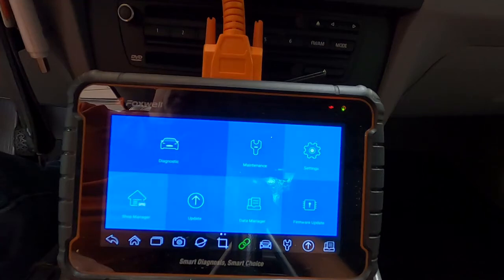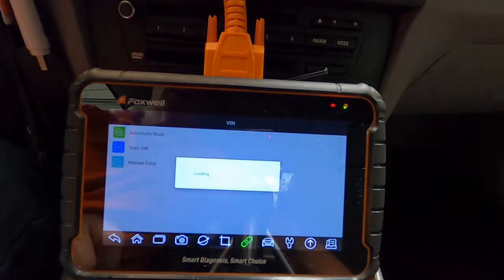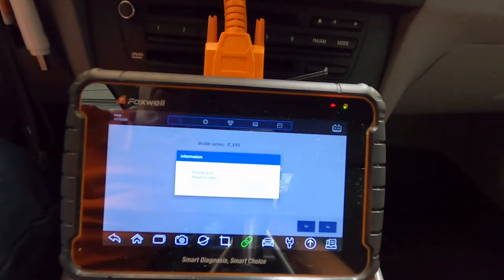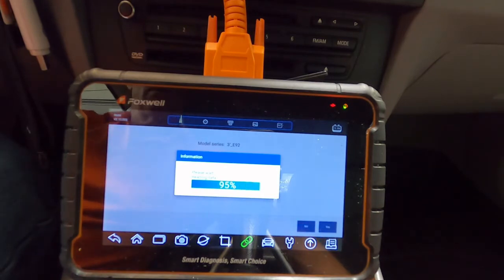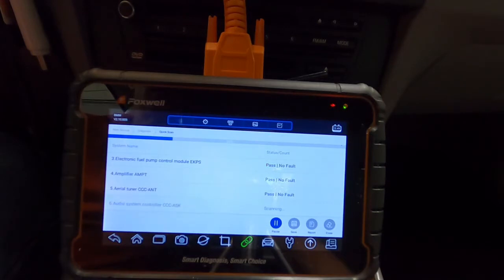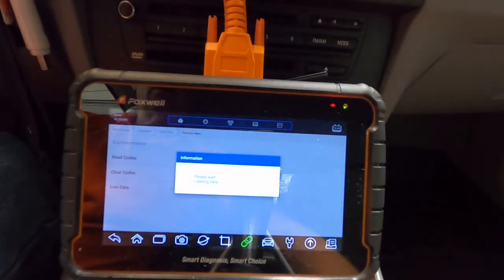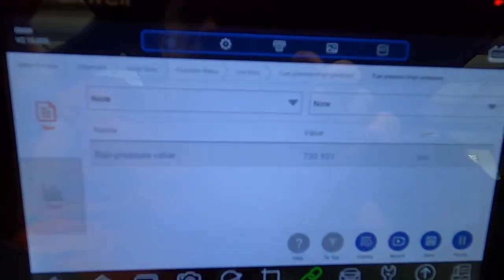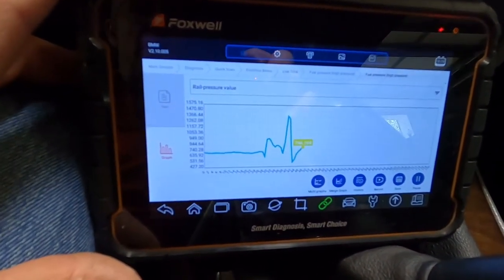How to use Foxwell I70 to diagnose your car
i70 inherits the same Foxwell advantages in car fault diagnostic tech, such as multi manufacturer coverage, service functions and accurate test data, making it the perfect tool for busy garages or workshops, who need the latest technology at unbeatable value.